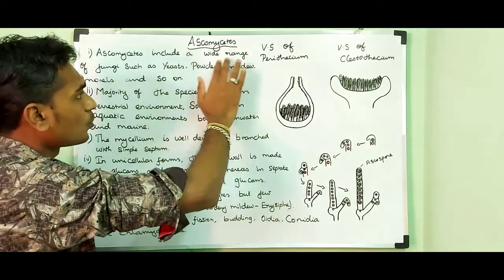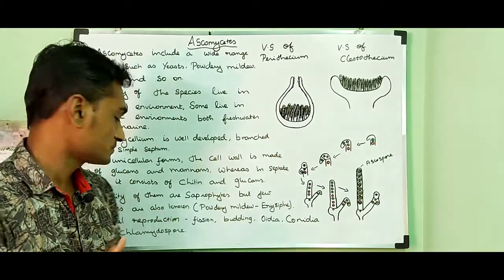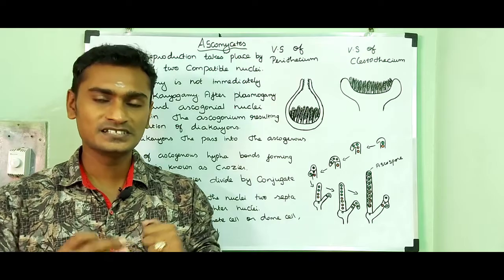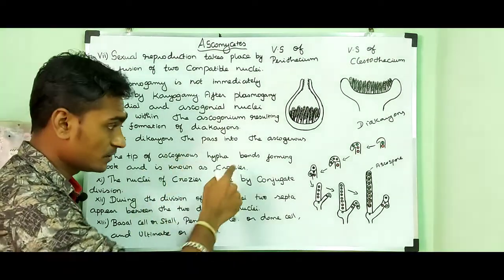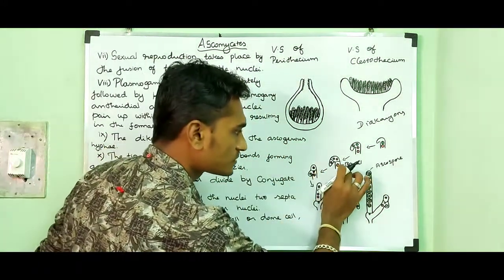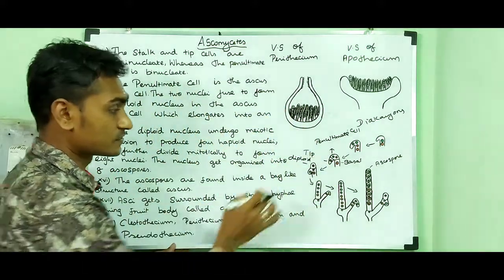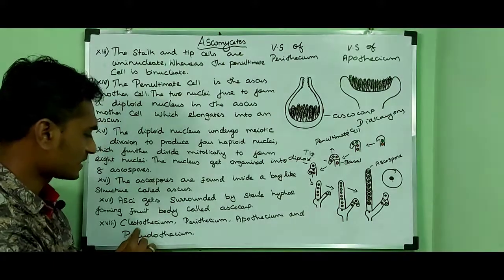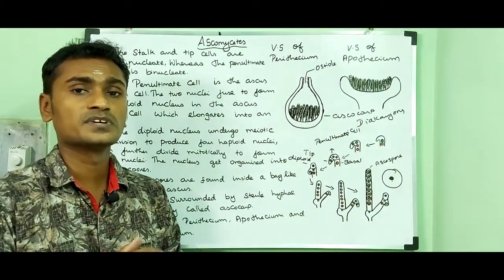SALIENT FEATURES OF ASCOMYCETES FUNGI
11th State Board Botany

Asexual Reproduction

Sexual Reproduction

Steps involve in development of ascospores